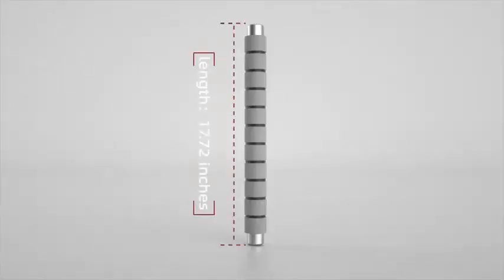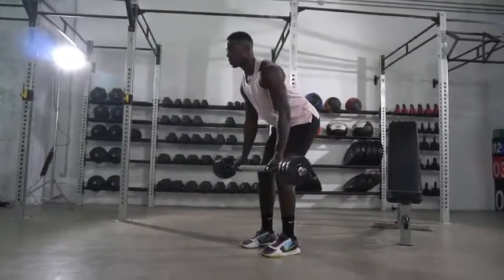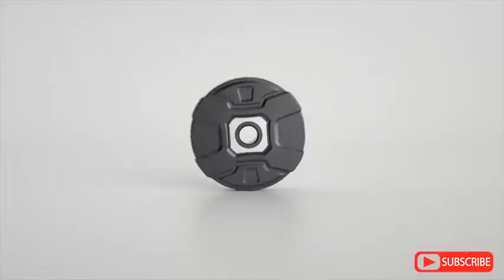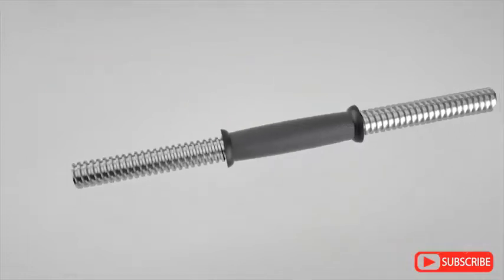Top 5: Best Adjustable Dumbbells of 2021|Set at Home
👇👇👇👇LINKS TO PRODUCTS BELOW👇👇👇👇

👉👉 Ativafit Adjustable Dumbbell Fitness Dial Dumbbell with Handle and Weight Plate for Home Gym Note: Single (71.5 lbs)

👉👉 KISS GOLD 44Lbs/66Lbs Dumbbells Set, Adjustable Weights Steel Dumbbells Pair for Adults Home Fitness Equipment Gym Workout with Connecting Rod Used as Barbell

👉👉 RUNWE Adjustable Dumbbells Barbell Set of 2, 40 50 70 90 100 lbs Free Weight Set at Home/Office/Gym Fitness Workout Exercises Training for Men/Women/Beginner/Pro

👉👉 FLYBIRD Adjustable Dumbbell,25/55lb Single Dumbbell for Men and Women with Anti-Slip Metal Handle,Fast Adjust Weight by Turning Handle,Black Dumbbell with Tray Suitable for Full Body Workout Fitness

👉👉 Core Fitness Adjustable Dumbbell Weight Set by Affordable Dumbbells - Adjustable Weights - Space Saver - Dumbbells for Your Home